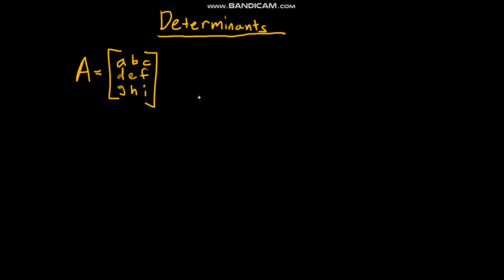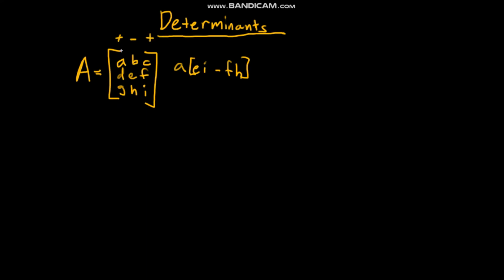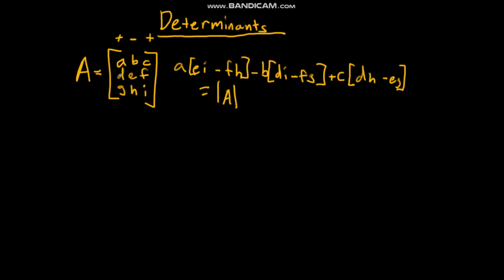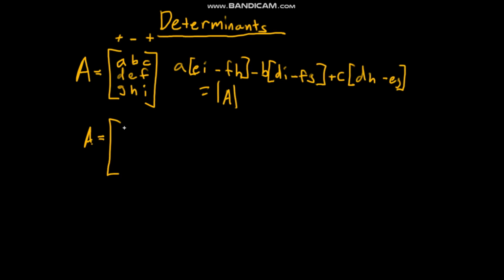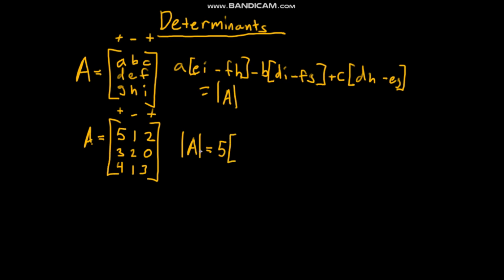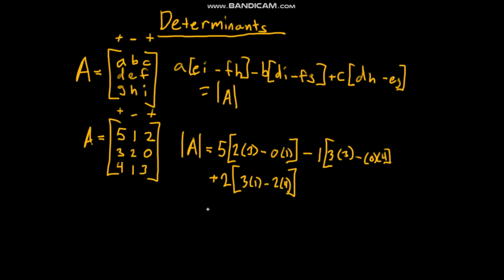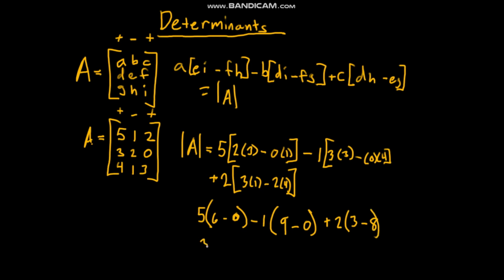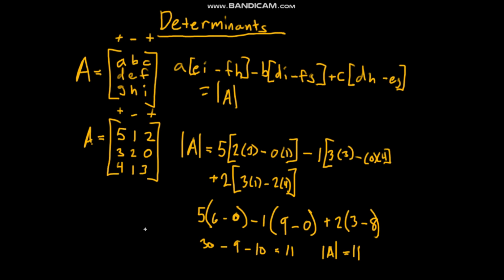Taking the Determinant of a 3x3 Matrix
An example showing how to take the determinant of a 3x3 matrix.